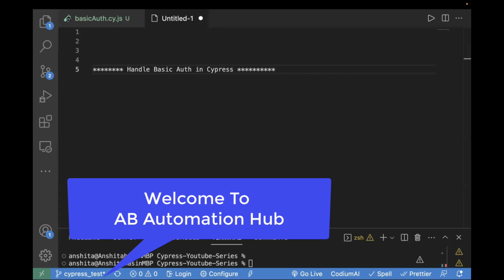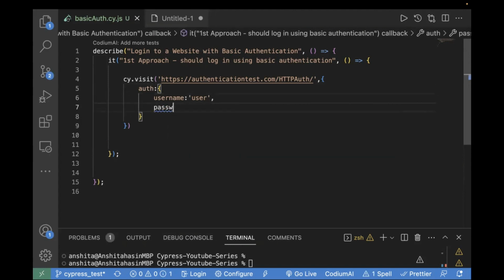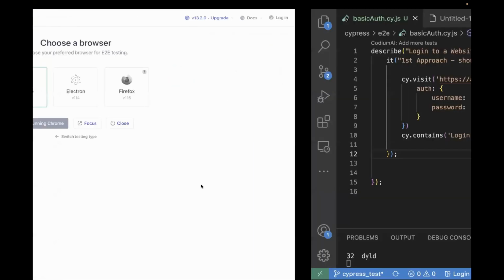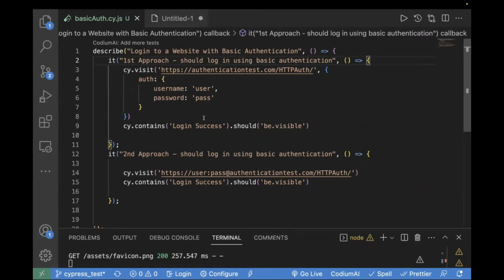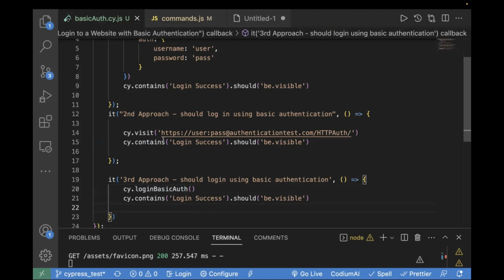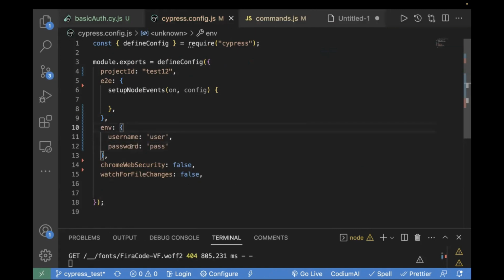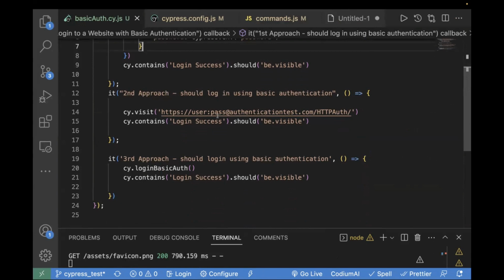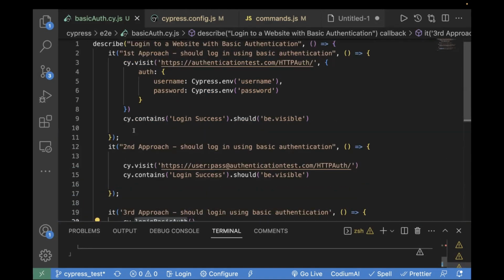Cypress Interview Question || How to handle basic auth headers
In this video, I have explained how to handle Baisc Auth using 4 different ways:

1️⃣ Pass an auth object with username and password  in cy.visit()
2️⃣ Provide username and password in URL
3️⃣ Create a common command
4️⃣ Pass username , password from env variable